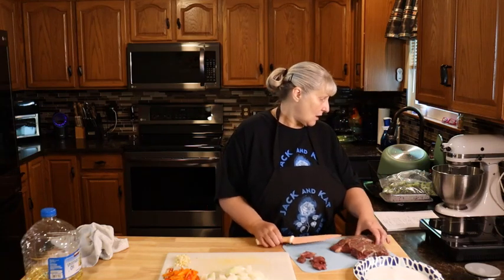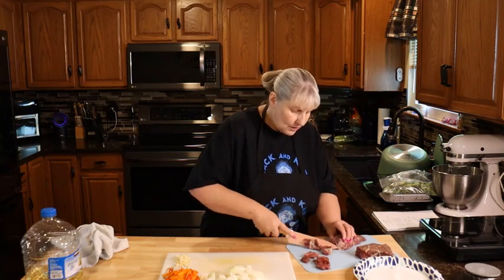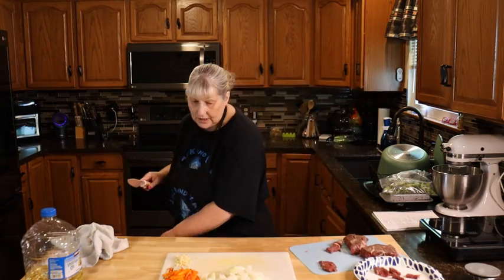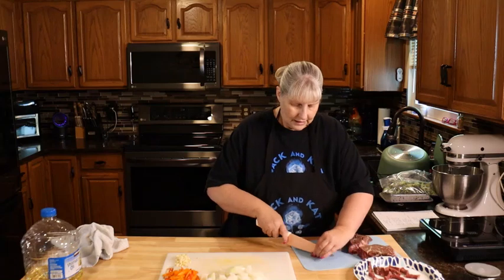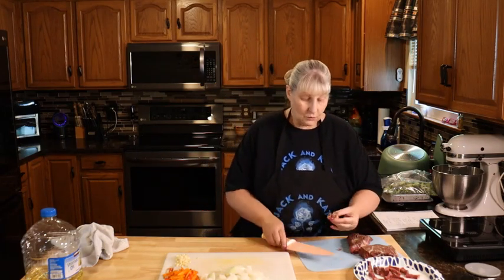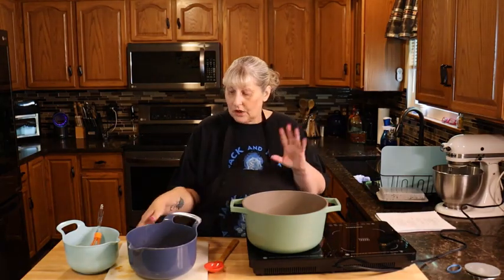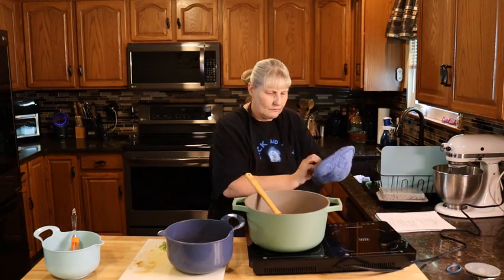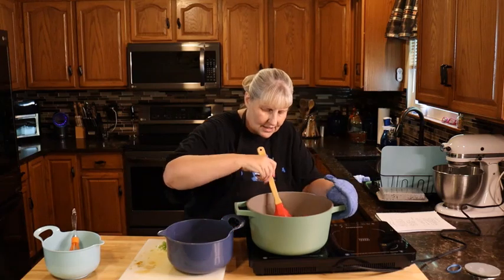Beef Stir Fry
Beef stir fry is a delicious and savory dish made with thinly sliced beef, stir-fried with a colorful assortment of vegetables. The beef is typically marinated in a flavorful combination of soy sauce, garlic, and ginger, and then quickly cooked in a hot wok or skillet to create a tender and juicy texture. The dish is often seasoned with a tasty stir-fry sauce made from ingredients such as soy sauce, oyster sauce, and sesame oil, and can be served over steamed rice or noodles. It's a quick and easy dish to prepare, making it a popular choice for busy weeknight dinners.